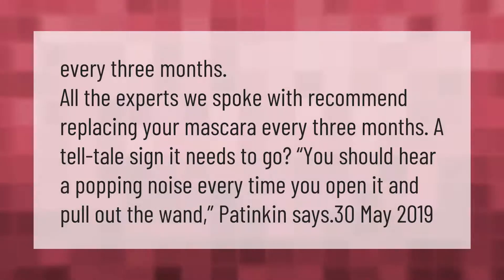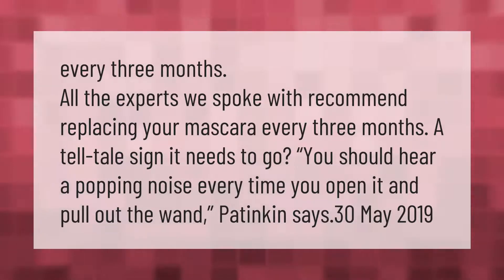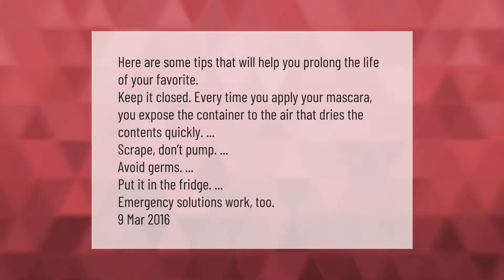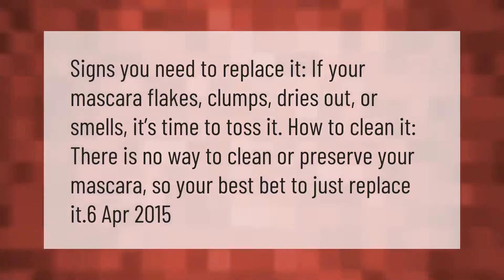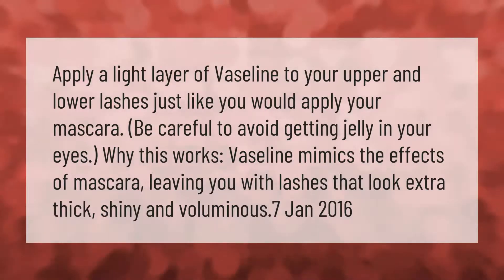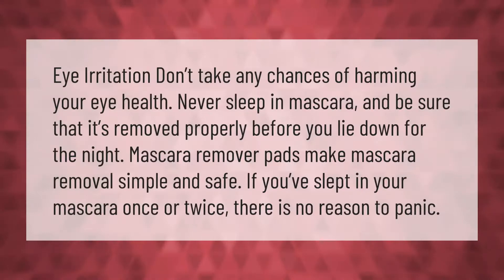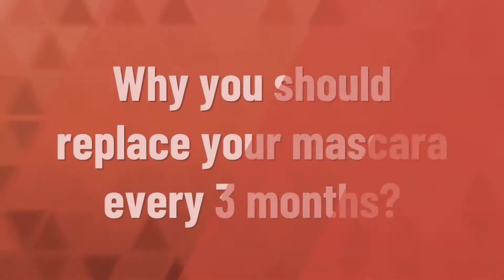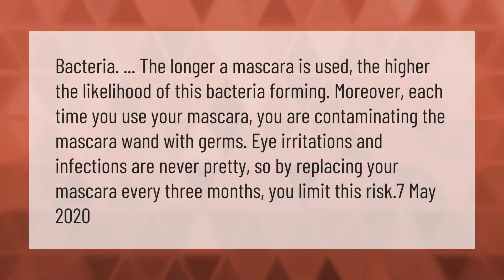How often should you replace your mascara?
00:00 - How often should you replace your mascara?
00:37 - How can I extend my mascara life?
01:11 - How do you know when you need new mascara?
01:40 - What can you replace mascara with?
02:12 - Is it bad to sleep with mascara on once?
02:43 - Why you should replace your mascara every 3 months?

Laura S. Harris (2021, March 16.) How often should you replace your mascara?
    AskAbout.video/articles/How-often-should-you-replace-your-mascara-231015